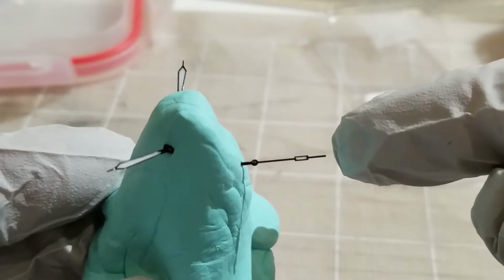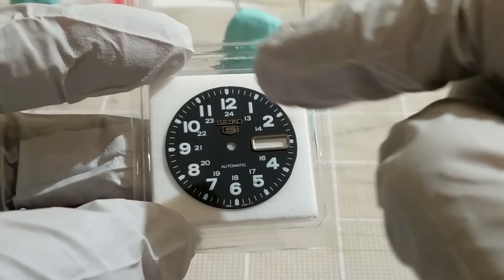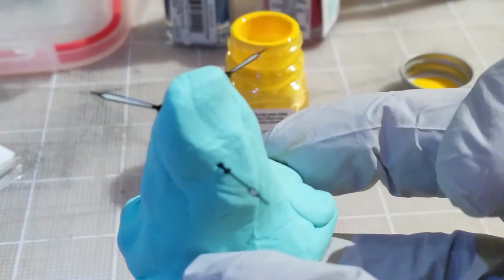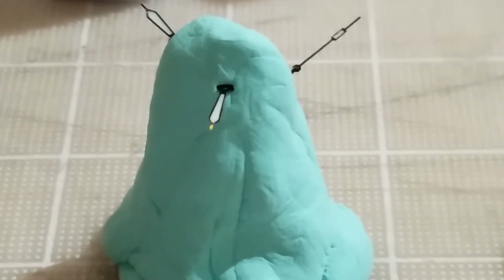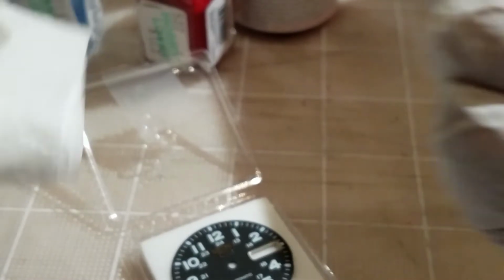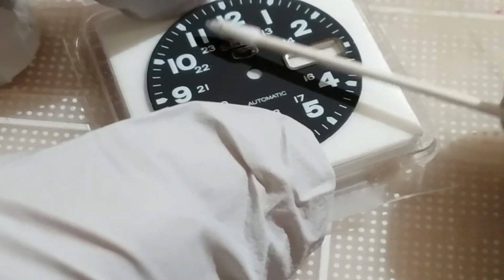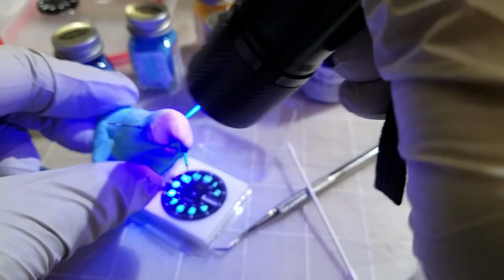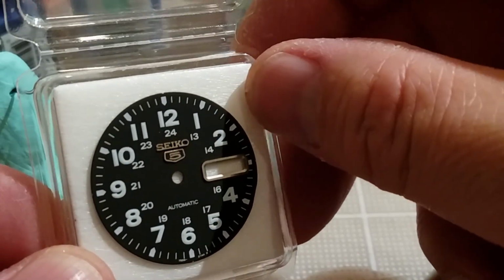Custom SKX Firefly Mod Part 6 - Continued Custom Modification of DLW Handsets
I continue to custom modify the DLW Field-Spec and Mil-Spec hand sets by painting the tips with coded colors.

What I mean by this is the tips of each hand will have a color to indicate level of critical information.

- Red tip for the second hand as I believe this is the most critical unit of time.

- Yellow tip for the minute hand as I believe this is the 2nd most critical unit of time.

- Blue tip for hour hand as I believe this is the least critical time unit.

Make sense?

I also feel this is subtle way to help quickly identify hands and the time as well as add a tiny accent of colors to an otherwise very darkly monochromatic color pallete.

Addition to painting the tips of the DLW hands, I go back to the SKX809 dial I had customized a few parts prior to adjust the modification to the Seiko 5 Emblem. It wasn't looking completely dark or black in the spaces around the "5" and wanted to make it look better. It took a couple of tries, but in the end I got there.